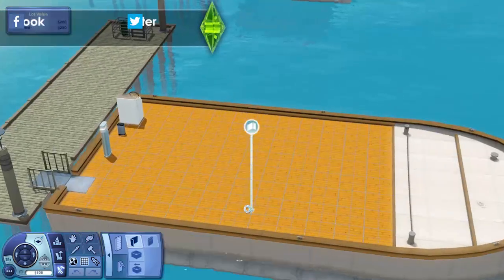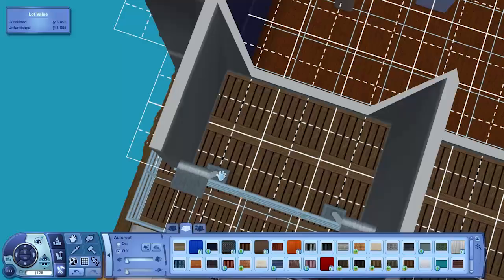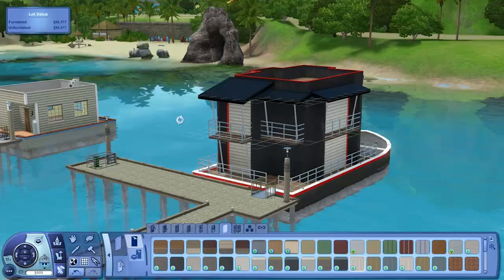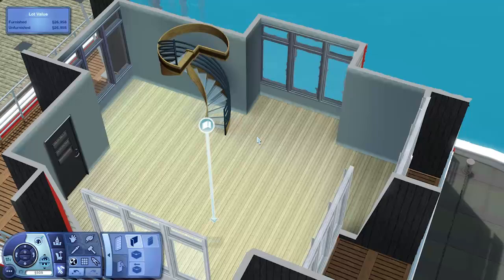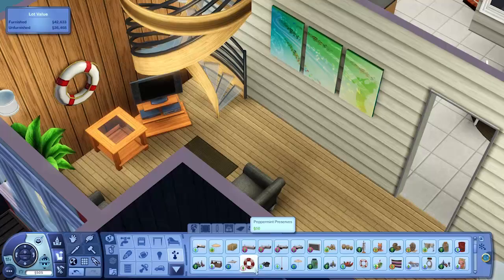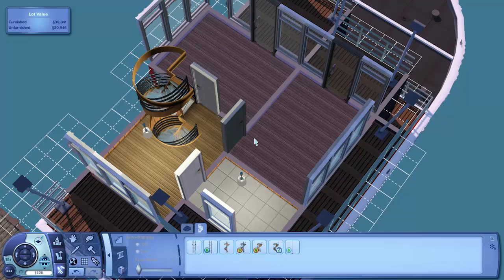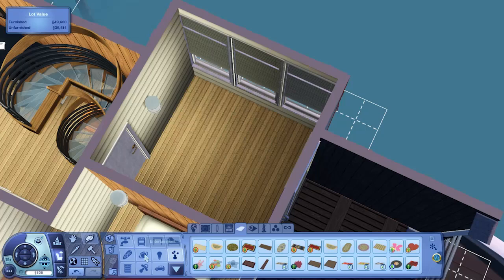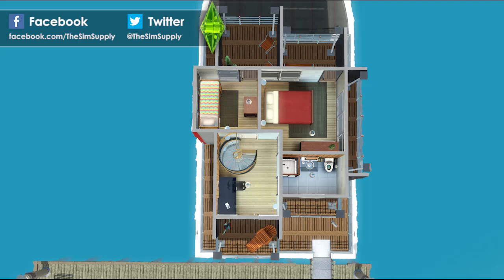The Sims 3 House Building - The Sturdy Seaworthy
My first house boat, it's a small family home build for about 4 Sims, possibly more if you decide to expand into the basement.